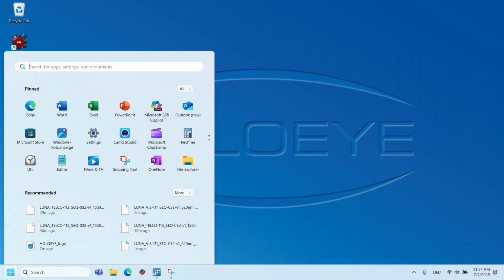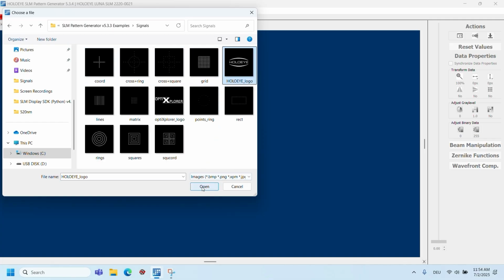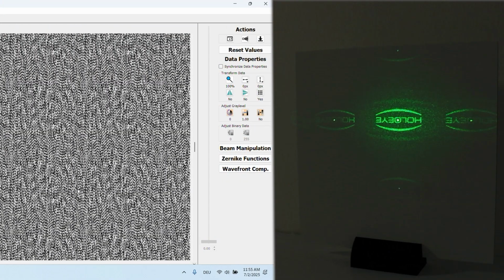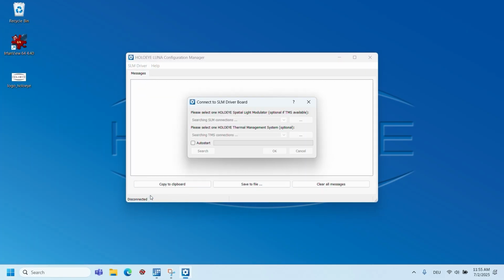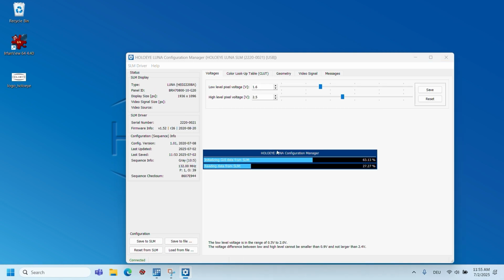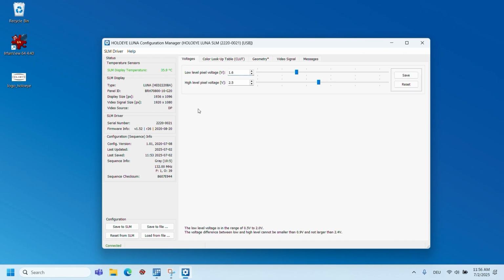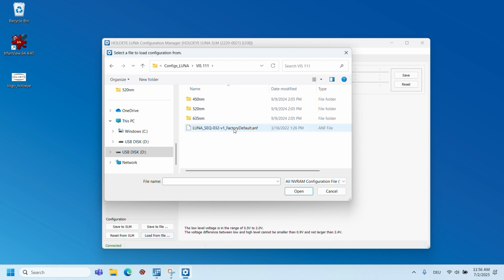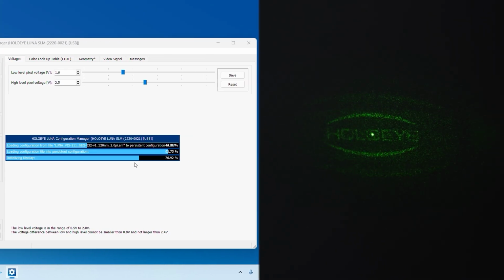HOLOEYE Photonics: LUNA Spatial Light Modulator Configuration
In this short tutorial we will demontrate the use of a LUNA Spatial Light Modulator in a simple setup for holographic reconstruction. A computer generated hologram (CGH) is generated and addressed on the SLM using the HOLOEYE Pattern Generator Software.
We will also demonstrate how a proper calibration for the used wavelengths affects the output and the effect of polarization and focusing on the reconstructed image.

00:00 Intro
00:06 Configuration setup
00:26 Pattern Generator Software
01:11 Configuration Manager Software
02:22 Beam expander laser module
02:33 Rotating polarizer
02:53 Aperture

Volmerstrasse 1
12489 Berlin, Germany